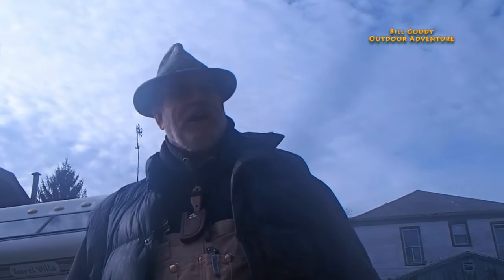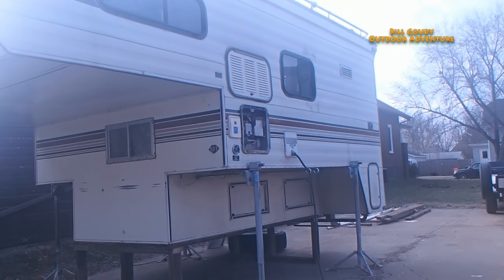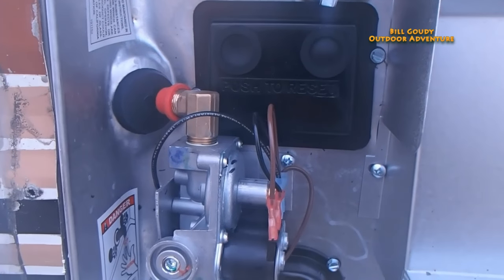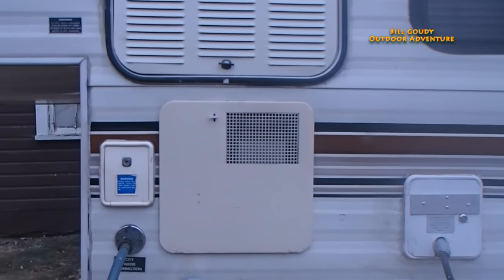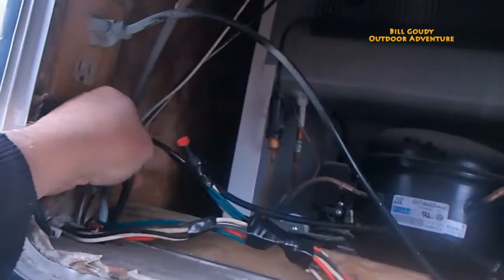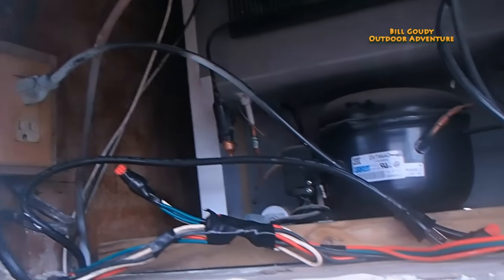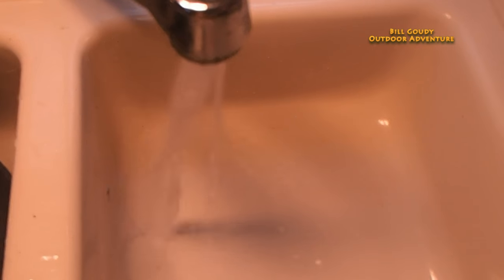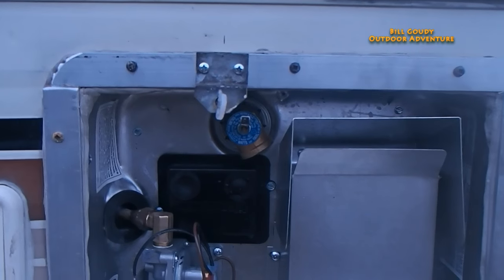RV Water Heater Replacement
The 6 gallon water heater went bad in Bill Goudy's Truck Camper..  Watch as he adapts a new model to fit into a 1986 model camper..  Check it out...